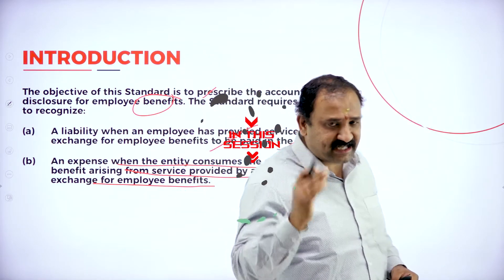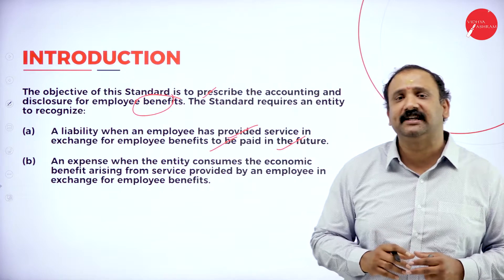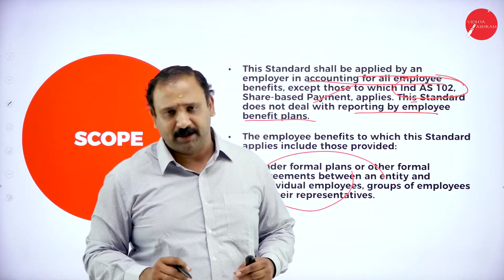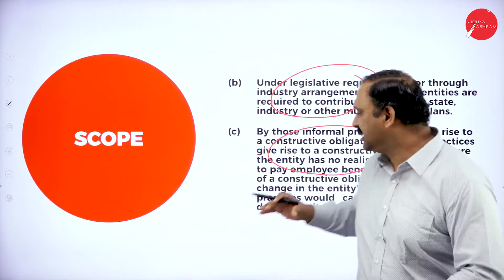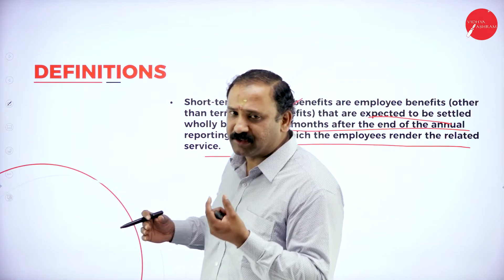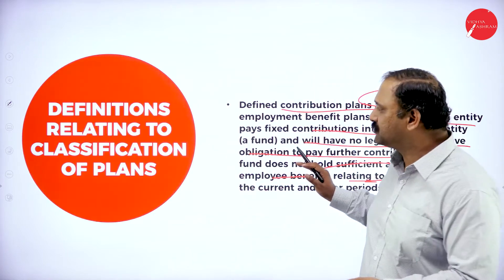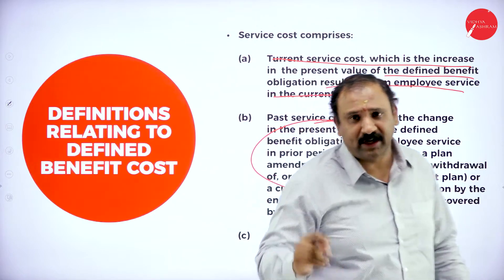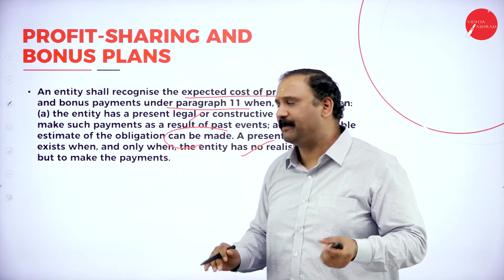DAY 23 | IFRS | V SEM | B.COM | EMPLOYEE BENEFITS ( IND-AS 19) | L2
Course : B.COM
Semester : V SEM
Subject : INTERNATIONAL FINANCIAL REPORTING STANDARDS
Chapter Name : EMPLOYEE BENEFITS ( IND-AS 19)
Lecture : 2